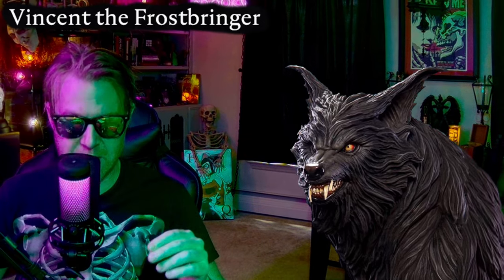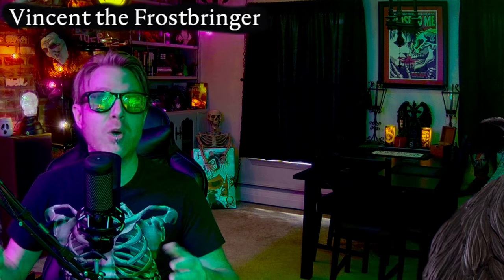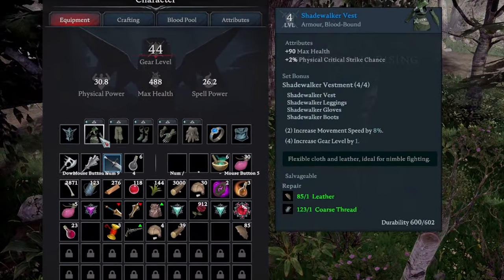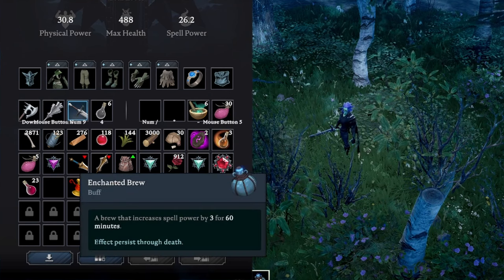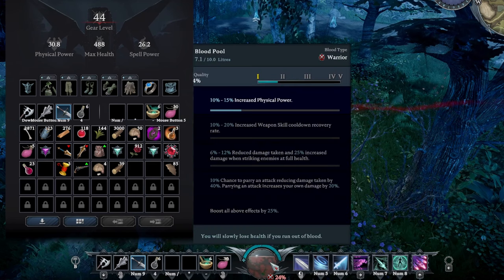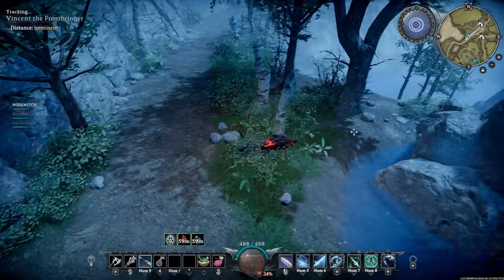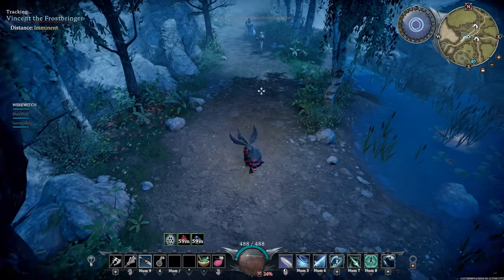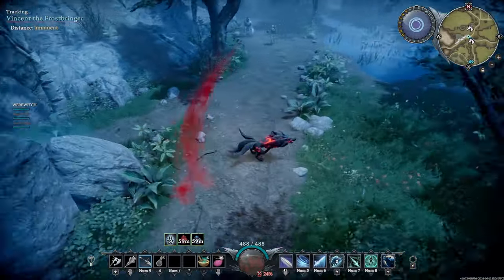V RISING Quick Tips For V Bloods! How to beat Vincent the Frost Bringer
In this V Rising 1.0 video, Werewitch gives some quick tips on how to beat V Bloods; In particular, Vincent The Frostbringer. Feel free to skip to 2:25 for loadout and fight if you've seen the V Blood checklist before! A checklist of helpful V Blood tips is included in each video of this series.

0:00 INTRO
0:50 V Blood Checklist
2:25 Loadout used
3:13 Vincent The Frost Bringer fight
5:41 OUTRO